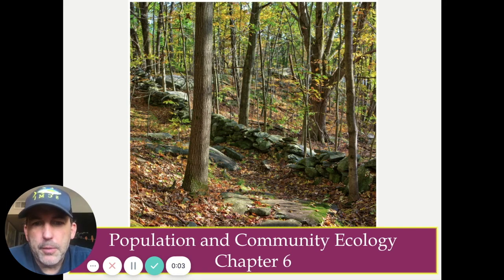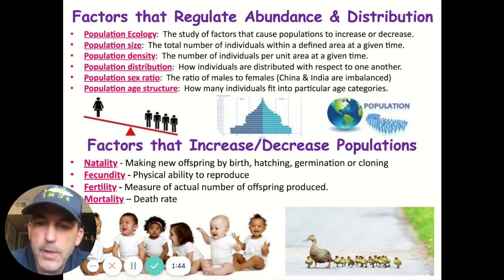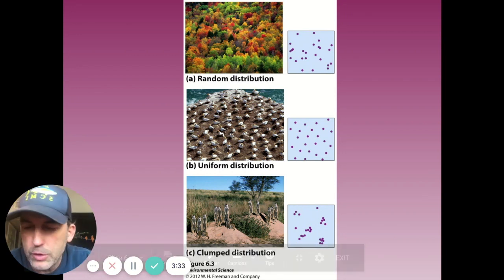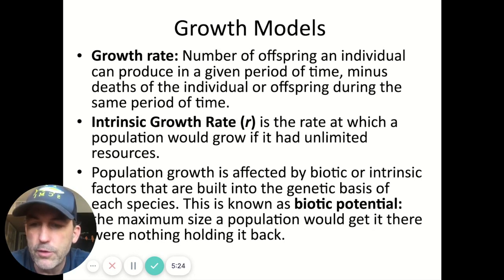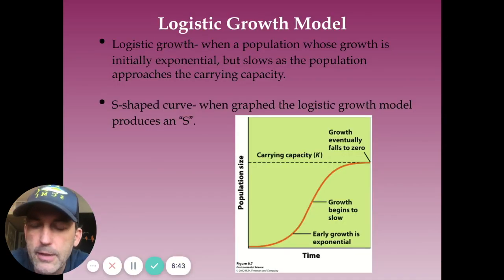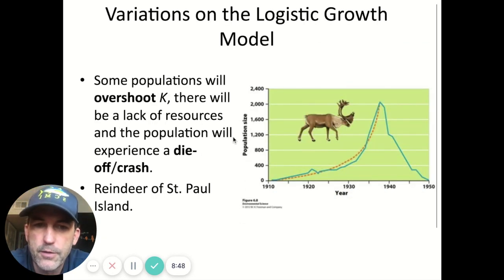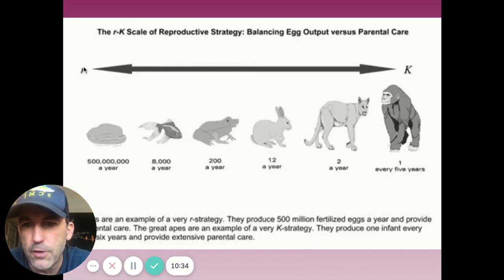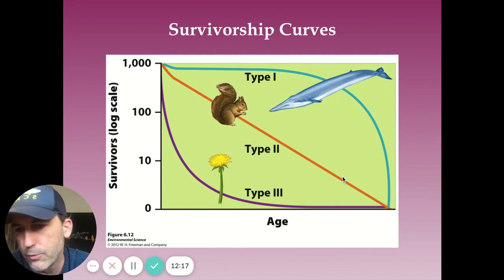Population Ecology Part 1 of 2